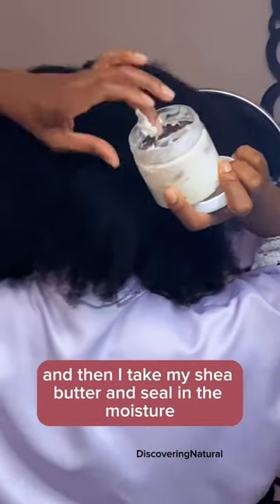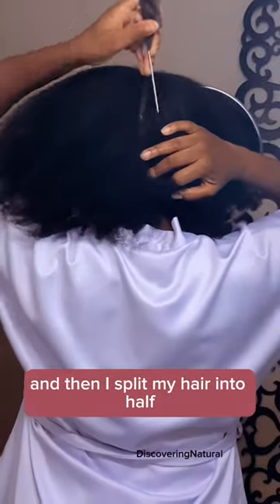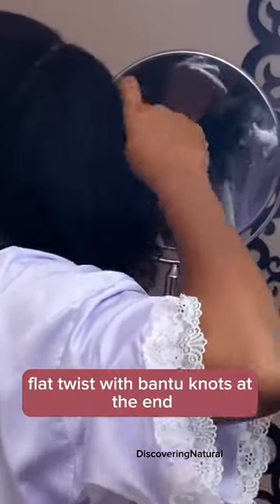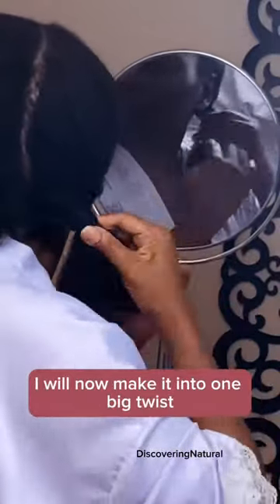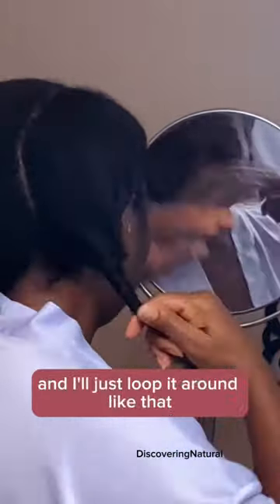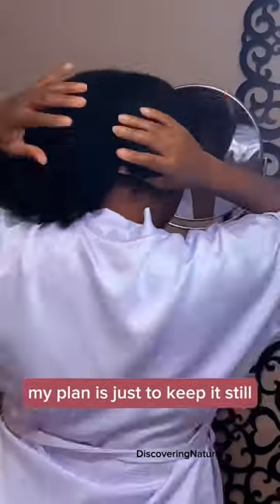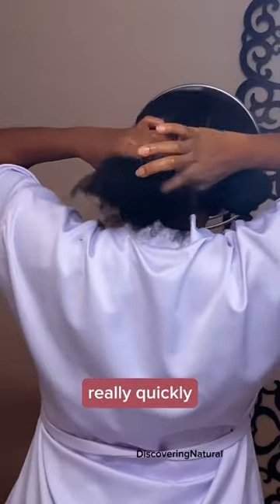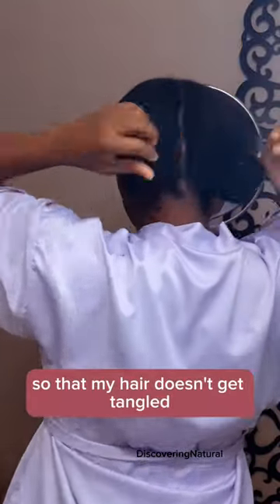How I Moisturize My Blown Out Natural Hair